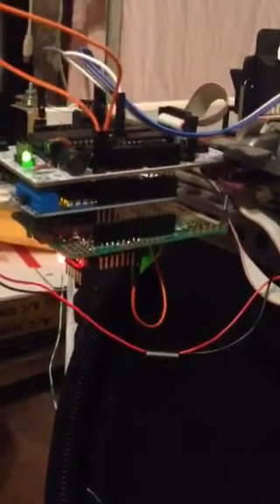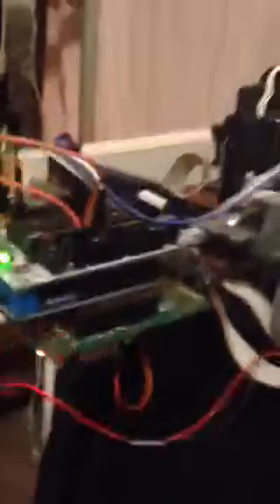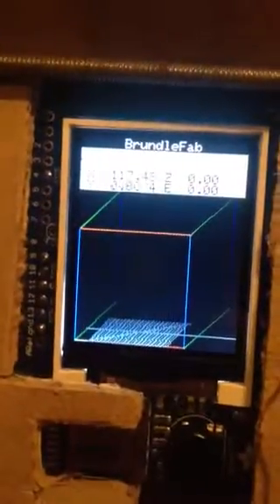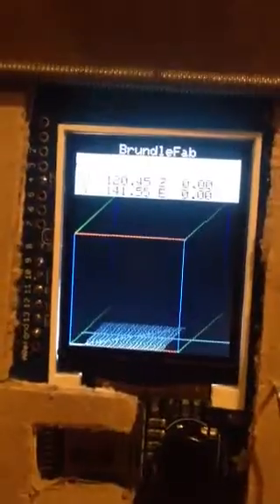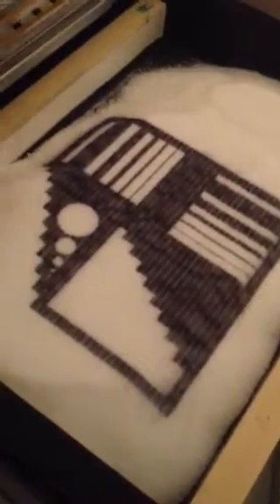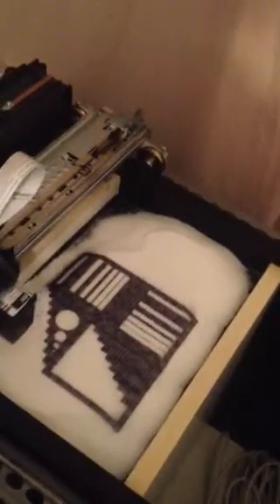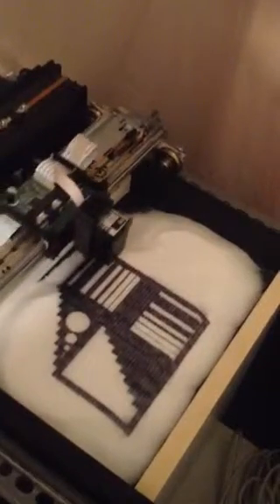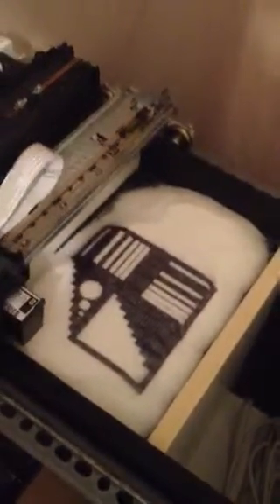BrundleFab - print head spacing calibration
BrundleFab: A powder bed sugar printer project.